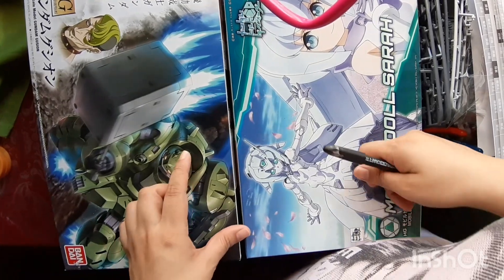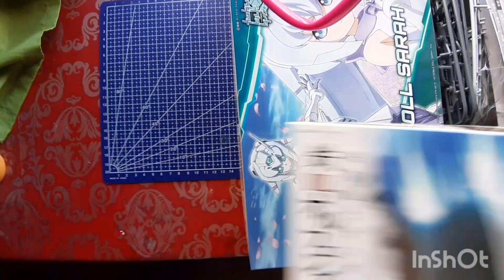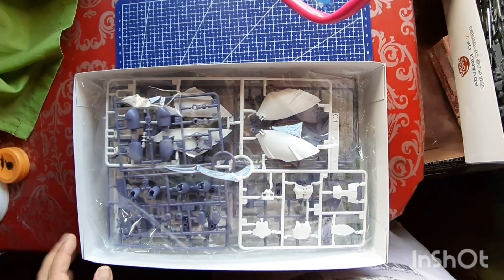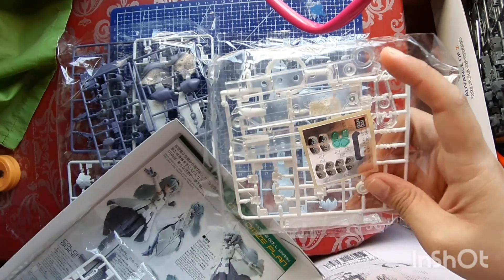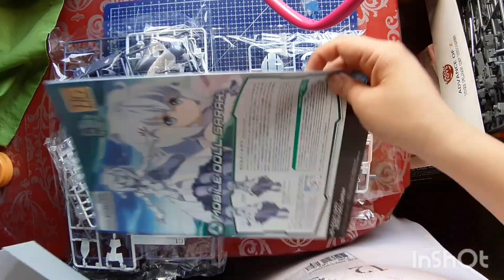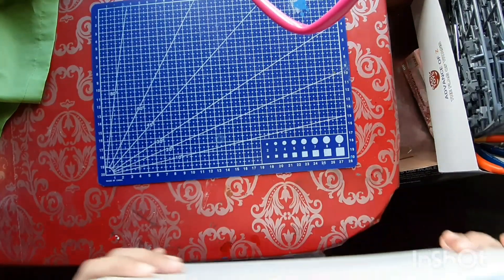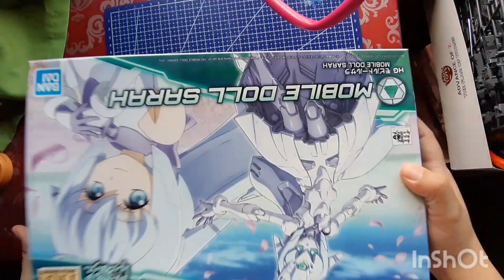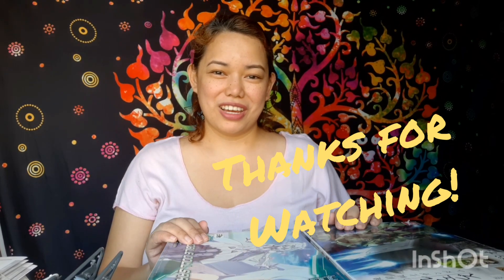Double Unboxing! Sarah and Gusion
Unboxing the Mobile Doll Sarah and the Gusion. Two powerful HGs from Bandai.

I am a proud member of Batangas Gunpla Builders (BGB) and Gundamizers